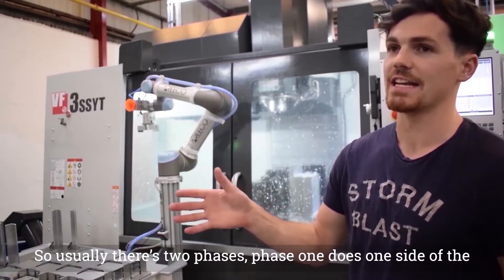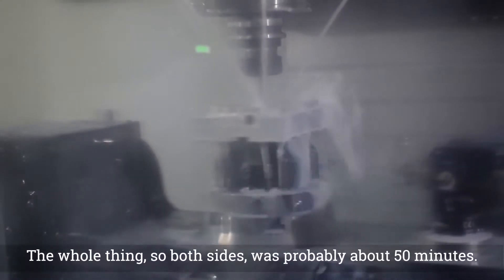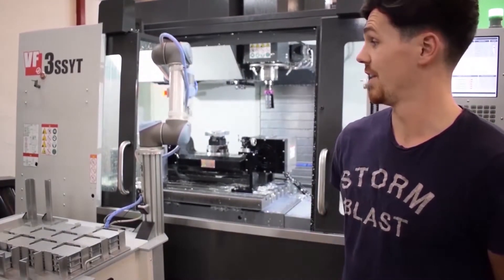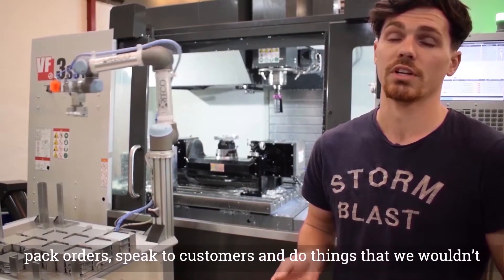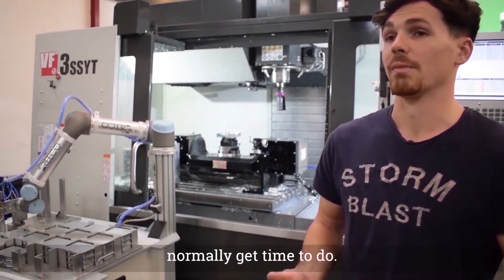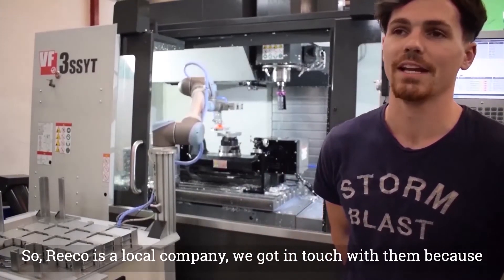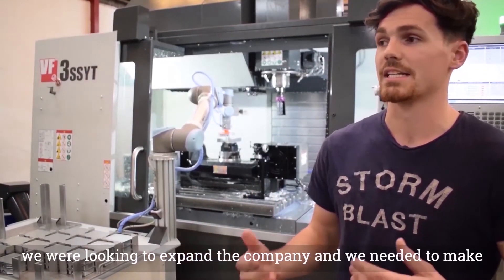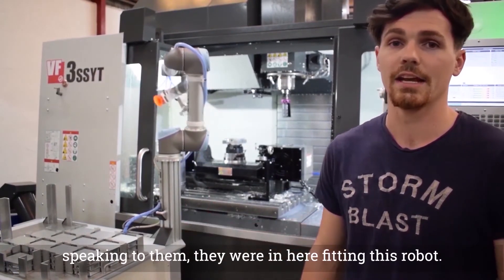Cobot Machine Tending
The application was recently installed at Unite Components to assist with a machine handling process to free up operators and give additional time for more cost-effective tasks.

This installation is also our first rental application, which in the current climate gives customers a more financially flexible entry into automation.